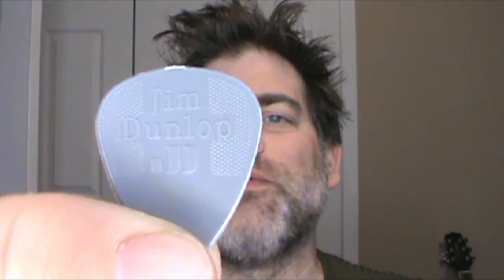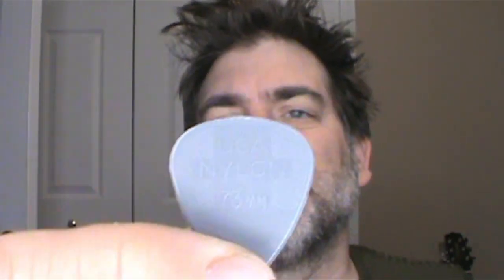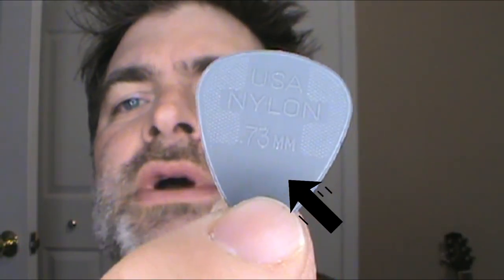Dunlop Review For The .73mm Guitar Pick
The Jim Dunlop guitar pick, Dunlop for short...is a great guitar pick for many reasons. When it comes to playing acoustic I use the Dunlop .73mm for it's durability and flexibility. This nylon pick gauge will give you the brightness and control, especially if your playing your acoustic for an extended amount of time.

Dunlop 44P73 .73mm Nylon Standard Guitar Picks

Check out other cool gear I use & recommend at my new Amazon storefront

My Capo

My Strings

My Picks

My Tuner

I am a participant in the Amazon Services LLC Associates Program, an affiliate advertising program designed to provide a means for sites to earn advertising fees by advertising and linking to Amazon